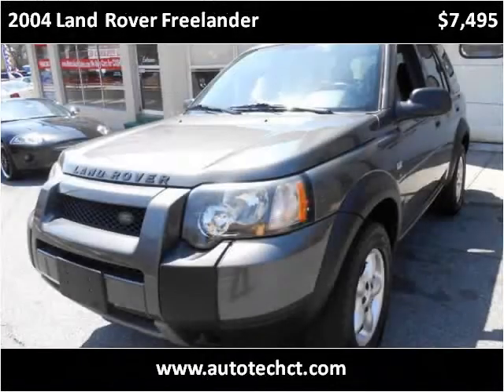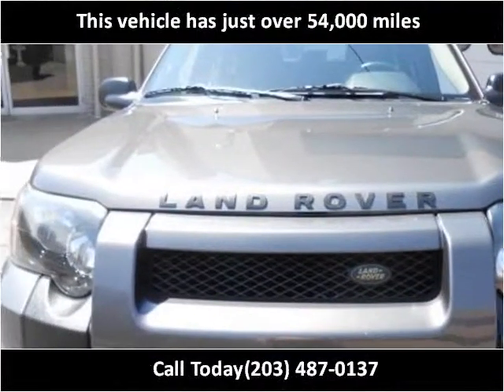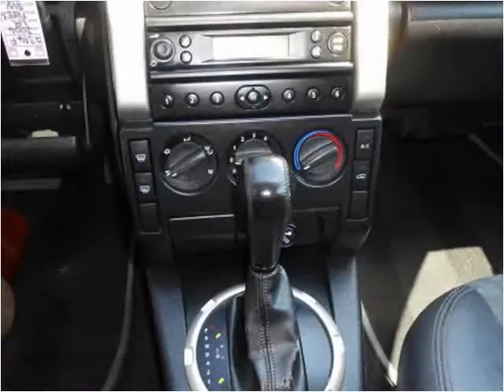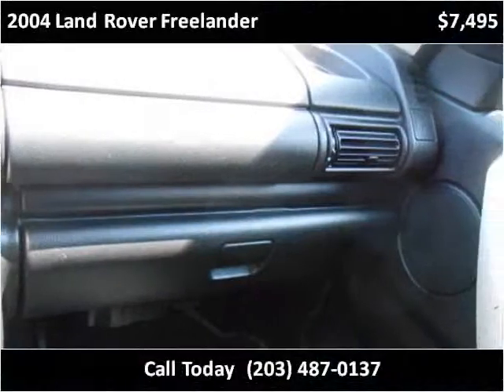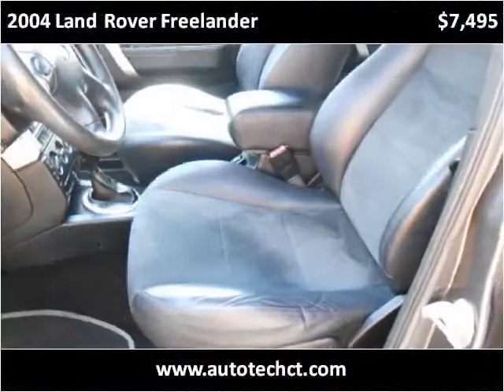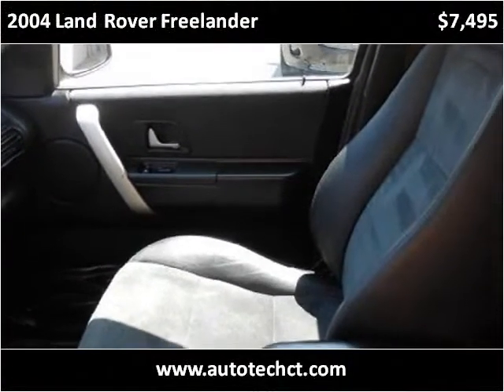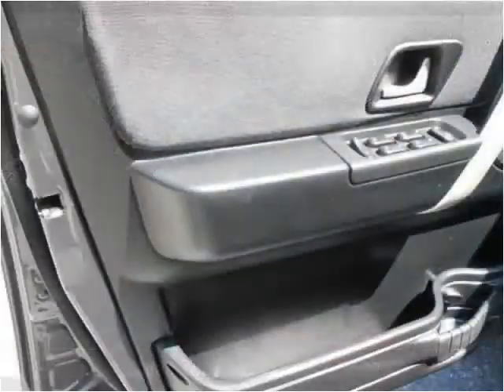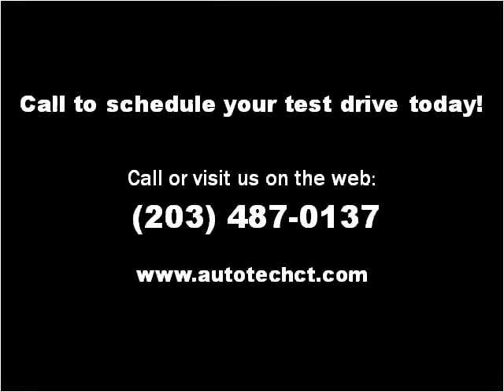2004 Land Rover Freelander Used Cars Stamford CT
This 2004 Land Rover Freelander is available from Auto Tech Service.